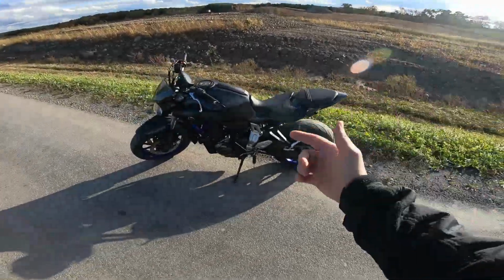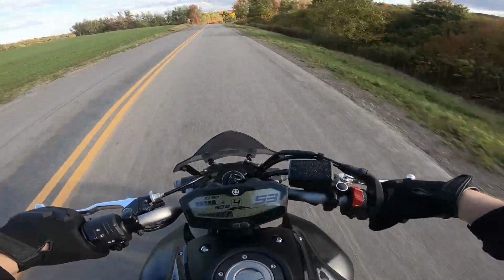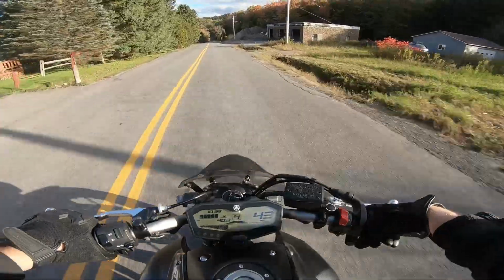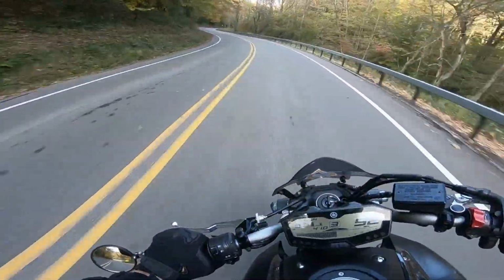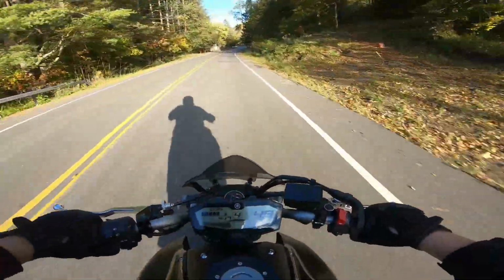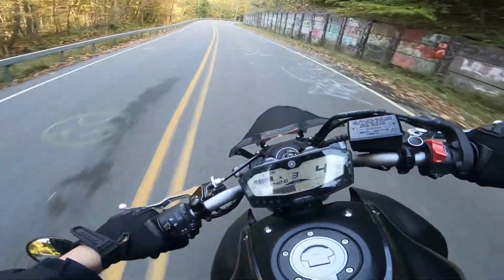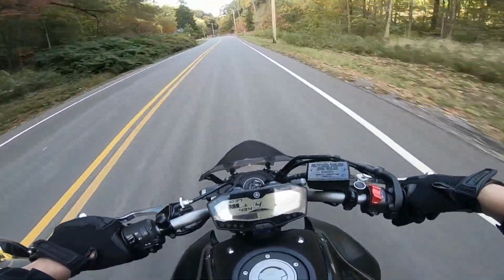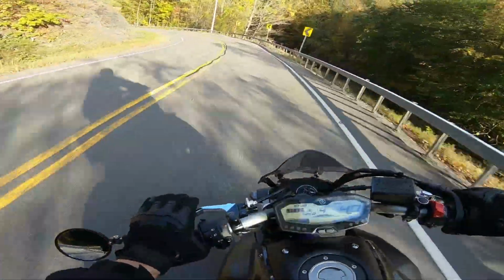The FZ07 is Terrifyingly FAST !!!